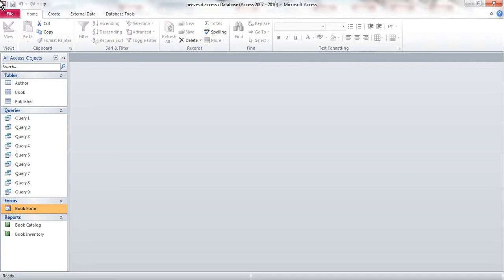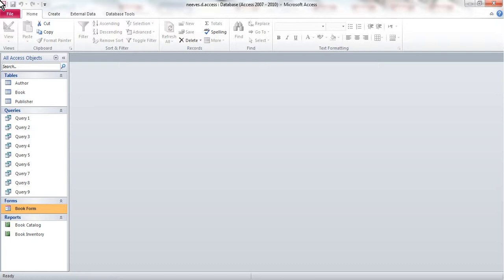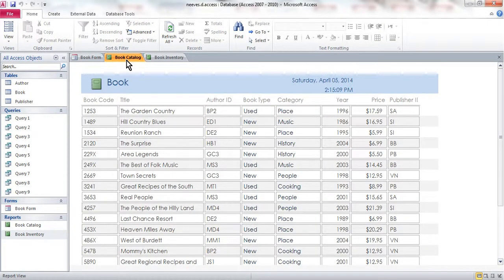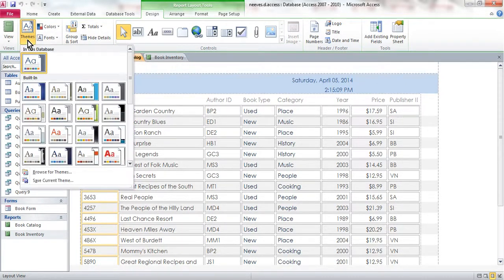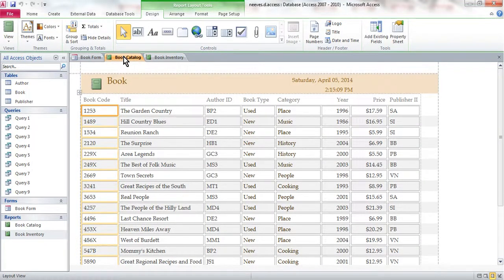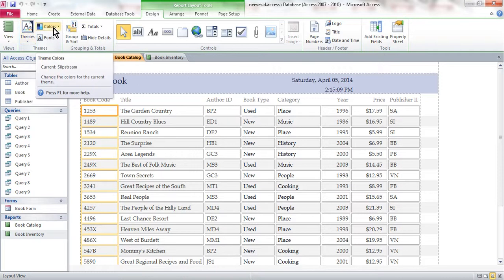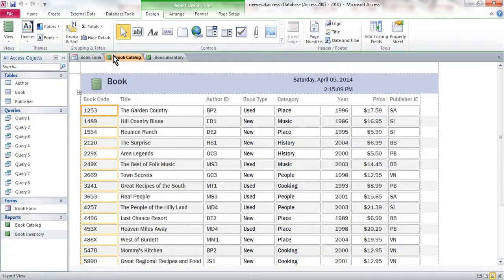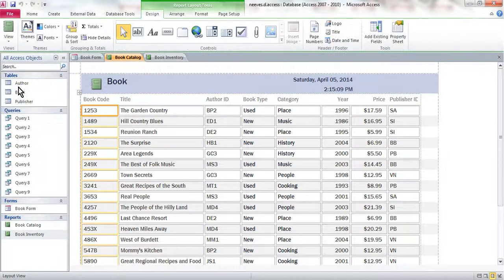LIS7410 Microsoft Access Demo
In this tutorial, you will learn how to apply a theme to an entire database, as well as change the color scheme and font style within a theme.